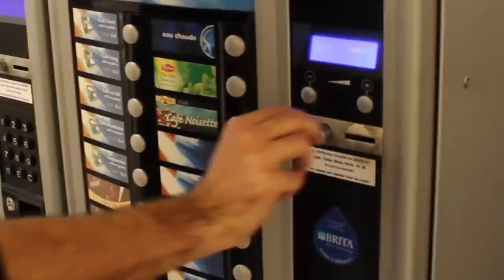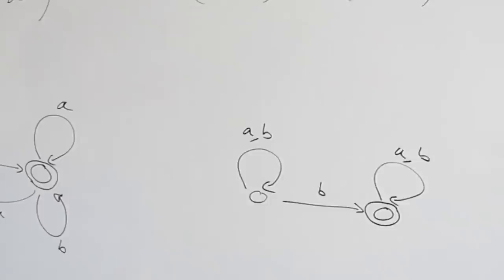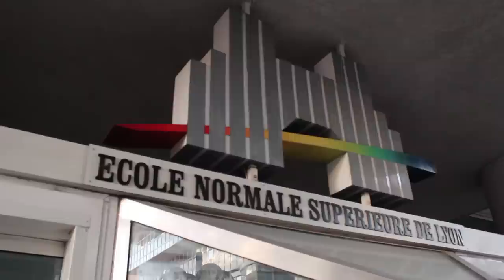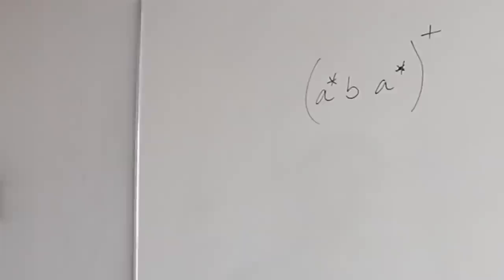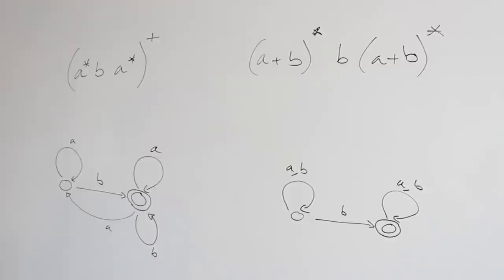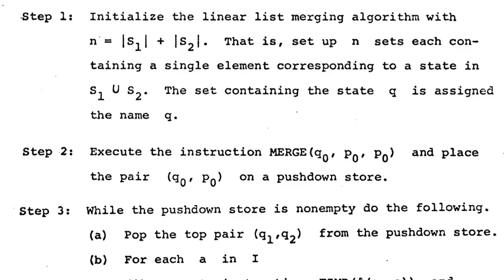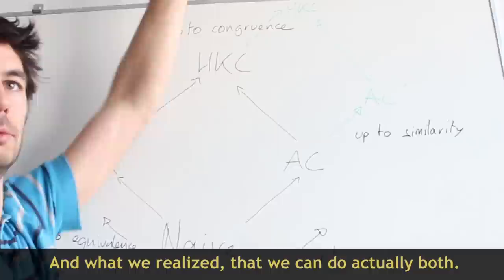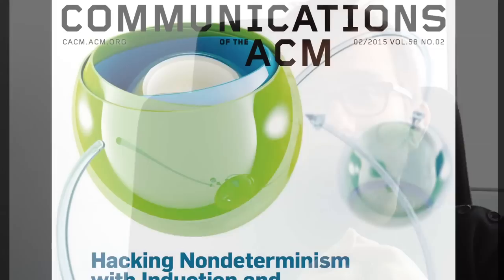CACM Feb 2015 Hacking Nondeterminism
In this month's cover story, French computer scientists have developed new and faster ways to compare theoretical machines in order to optimize searches using vending machines to illustrate their methods,